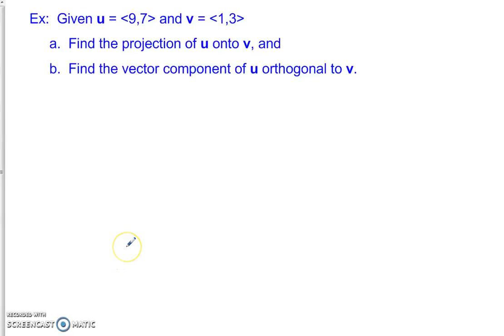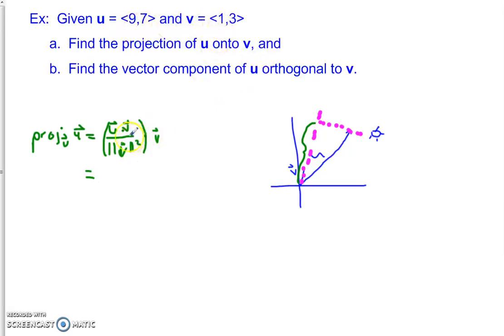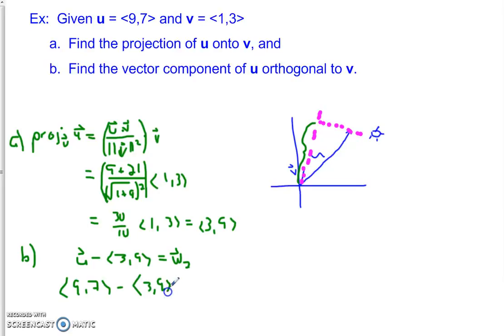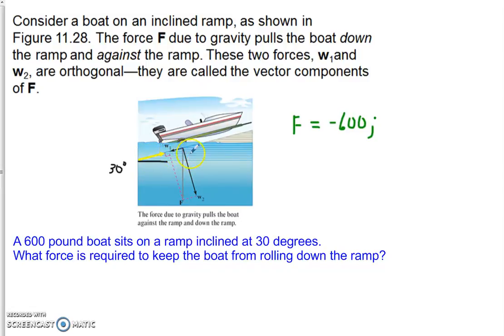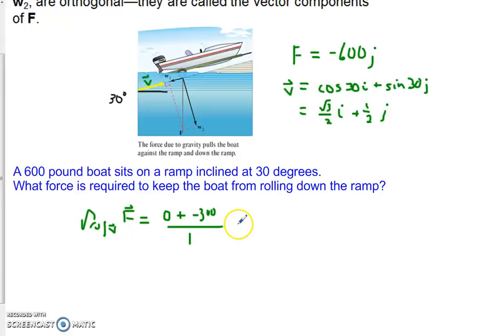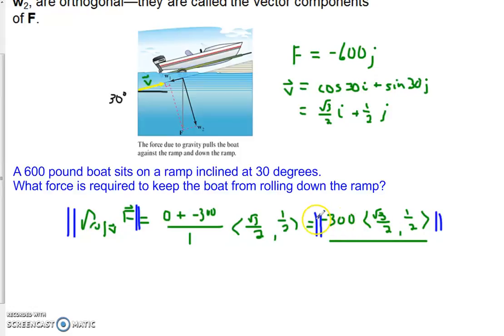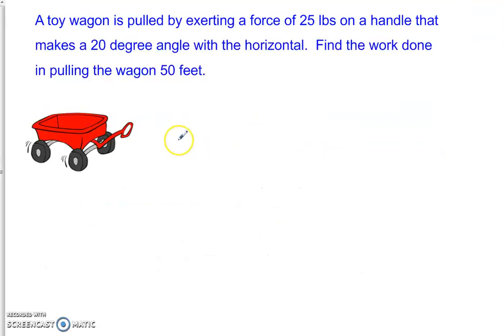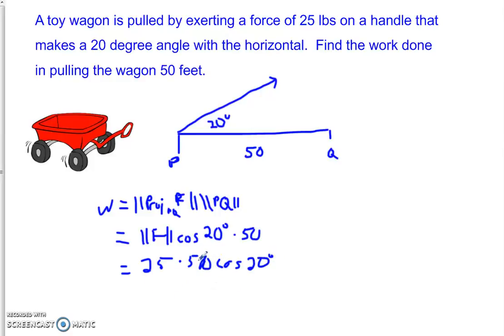Calculus Lesson 11 3B part 2